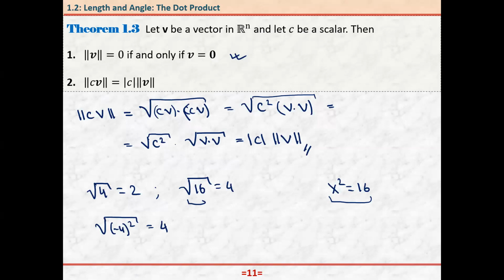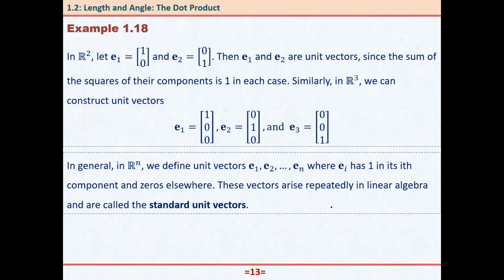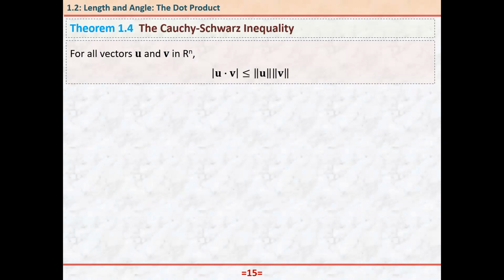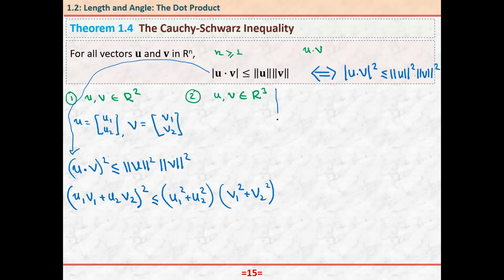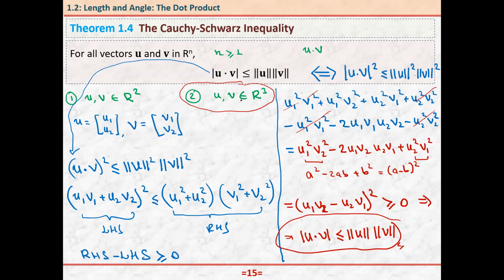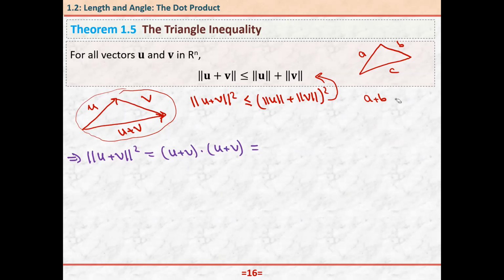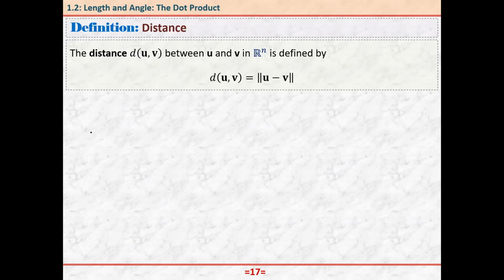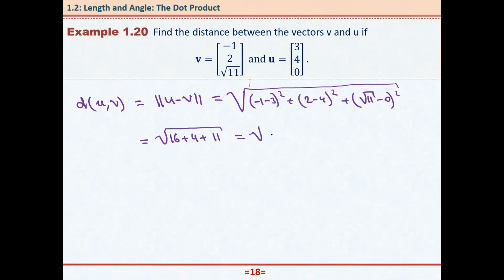Linear Algebra L04 1-Vectors